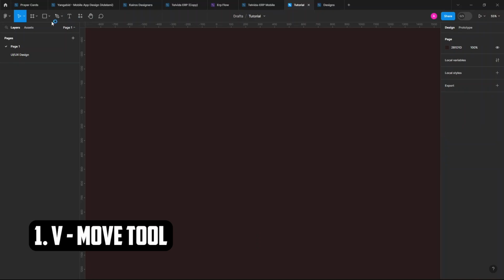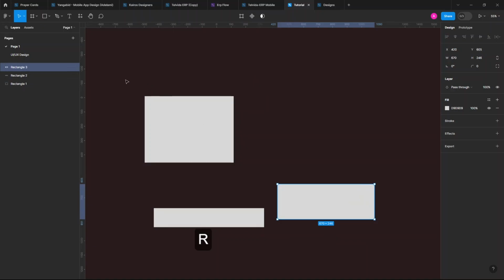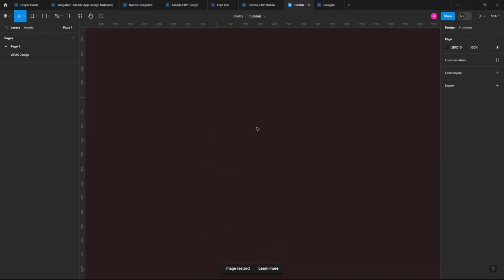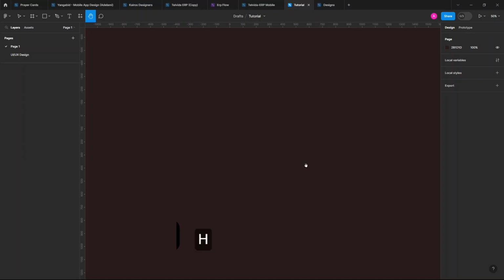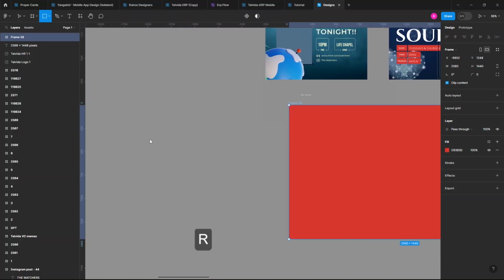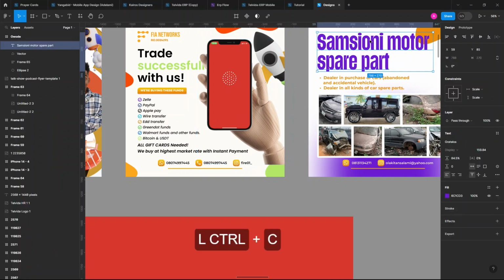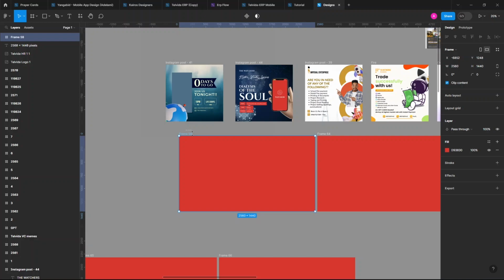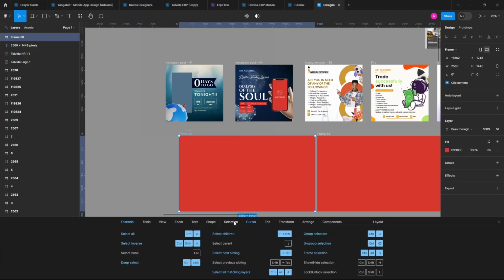20 Figma Shortcuts to level up your design process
In this video, we'll walk you through each shortcut step by step, providing clear examples and explanations to ensure that you can easily integrate these hacks into your design process. Whether you're a seasoned Figma user or just getting started, you're sure to find value in these tips and tricks.

From navigating the interface to speeding up your layers organization, these shortcuts will save you time and effort, allowing you to focus on what really matters: crafting stunning designs.

So, if you want to level up your design game and take advantage of all that Figma has to offer, be sure to watch this video till the end and subscribe to this channel for more design insights and tutorials.